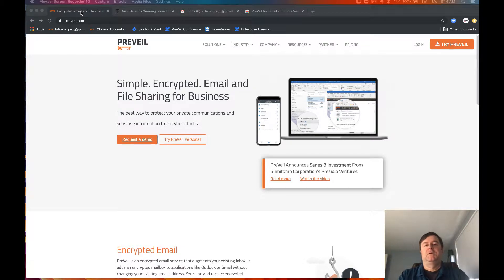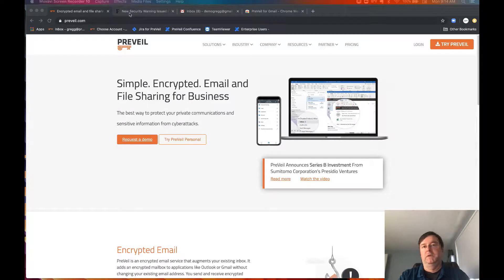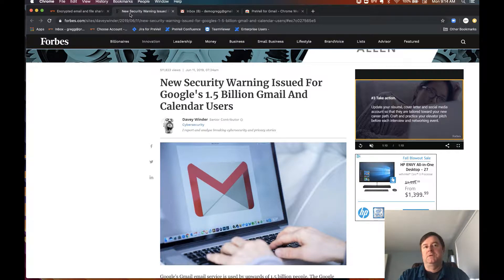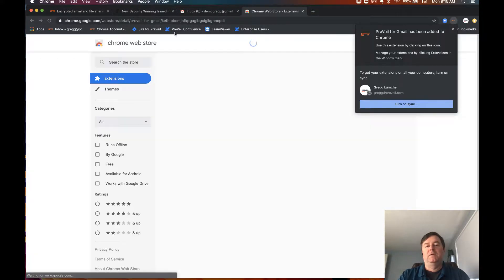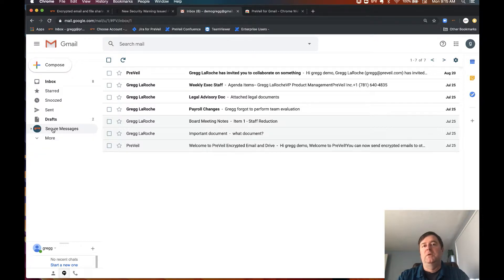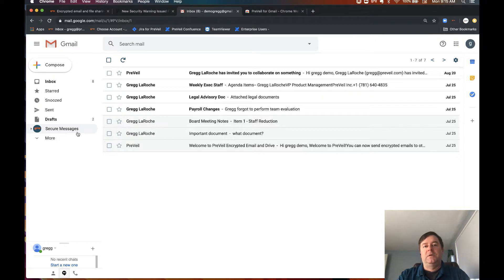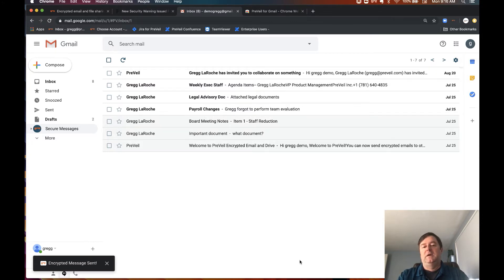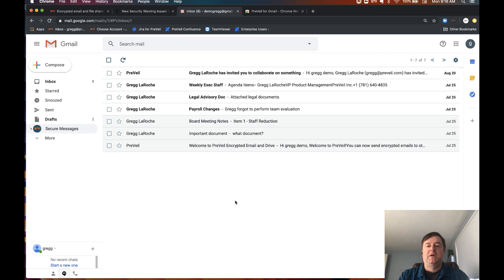PreVeil Chrome Extension for Gmail